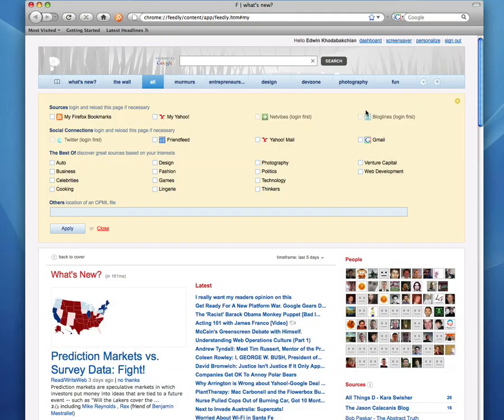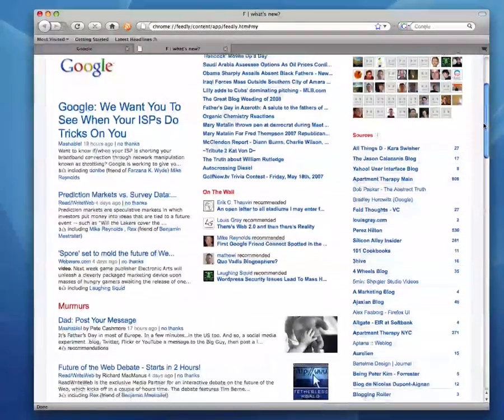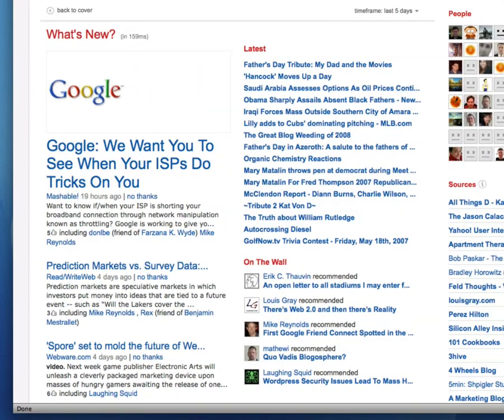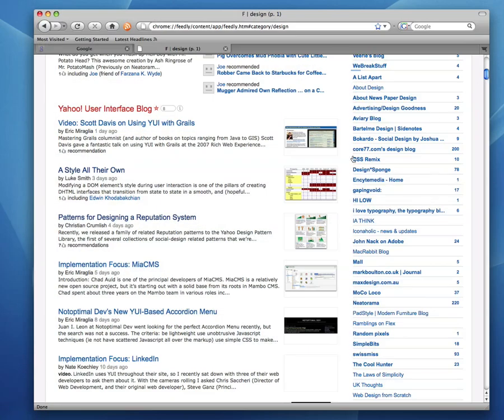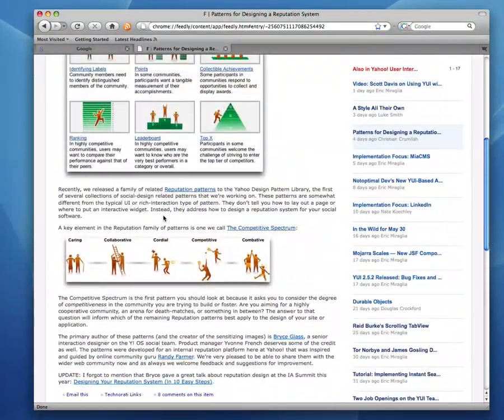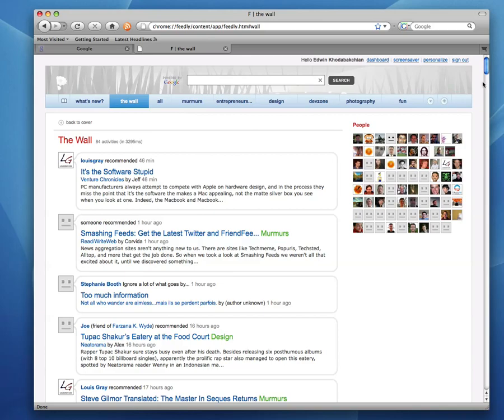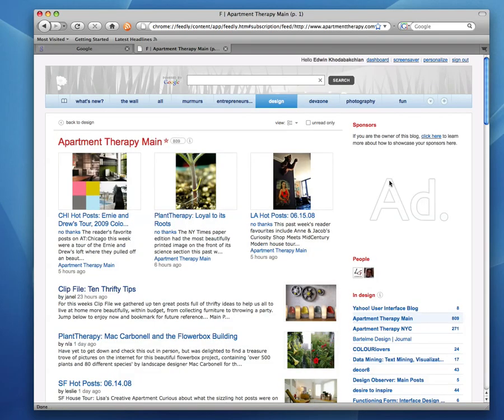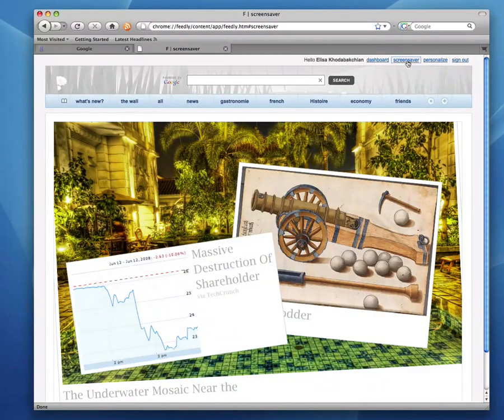feedly guided tour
a 3-minute guided tour of the feedly service